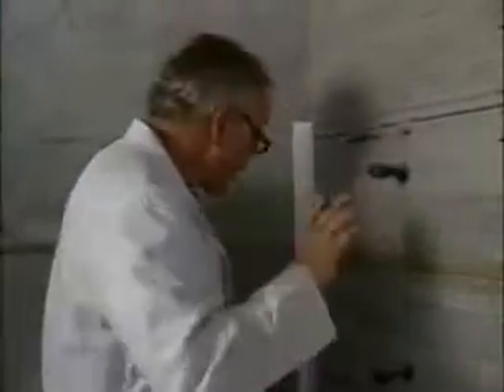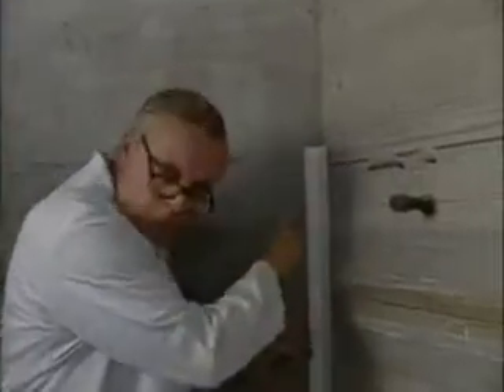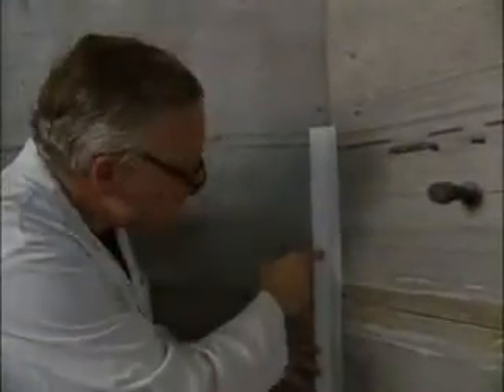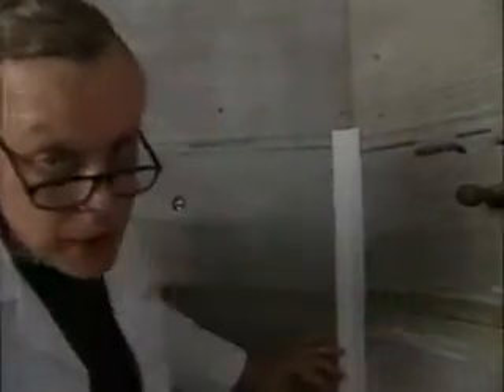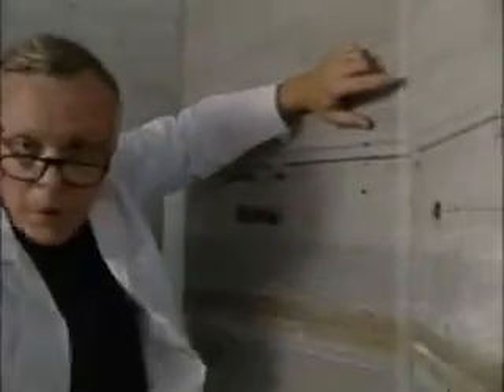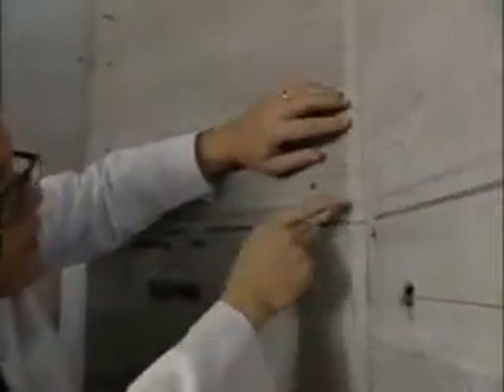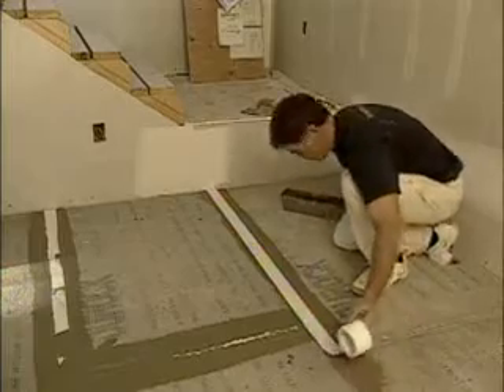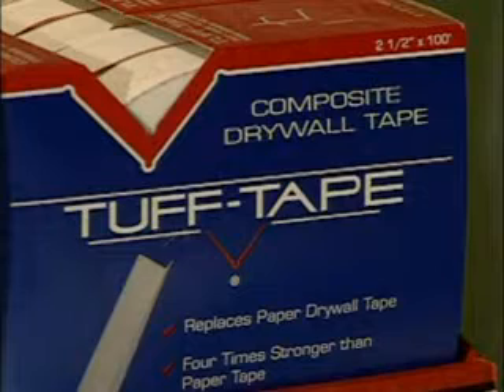Strait Flex Tuff Tape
* Replaces paper drywall tape.
    * Resists blisters, tears, and common cracking problems. Waterproof. Rustproof.
    * Four times stronger than paper tape.
    * Second coat of compound can be applied immediately  very light skim-coat to finish.